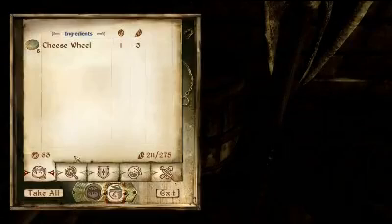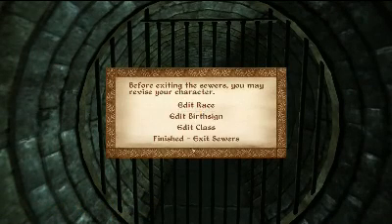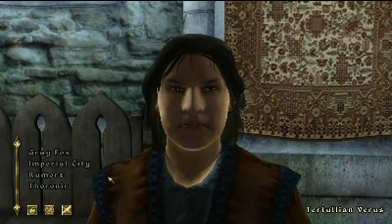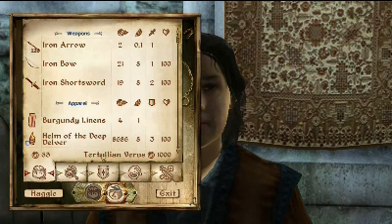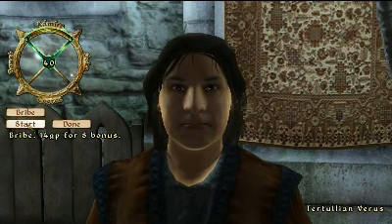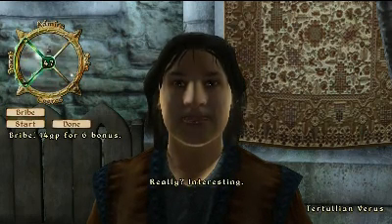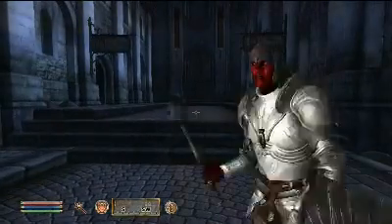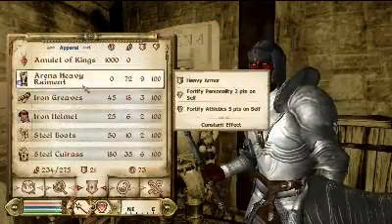Let's Play Oblivion part 2: From the Sewers into the Arena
We finally finish the tutorial section! Also, I fixed the widescreen issue.